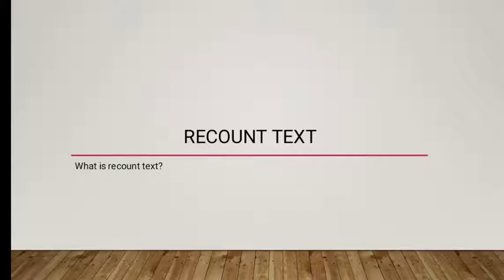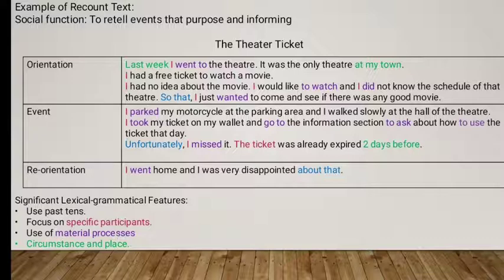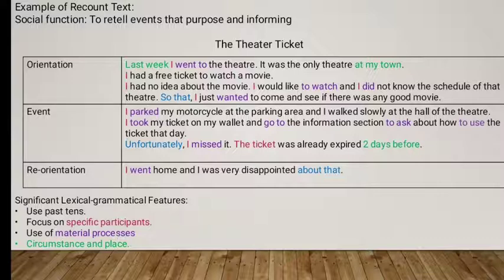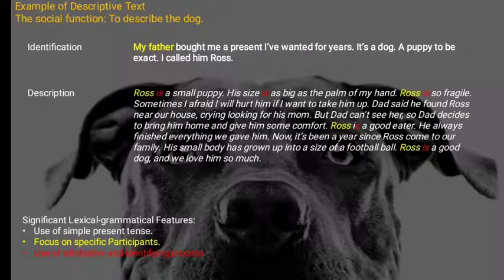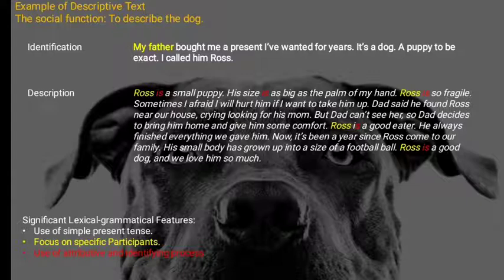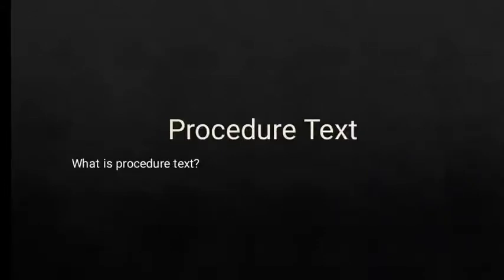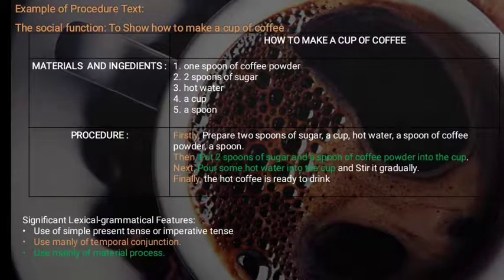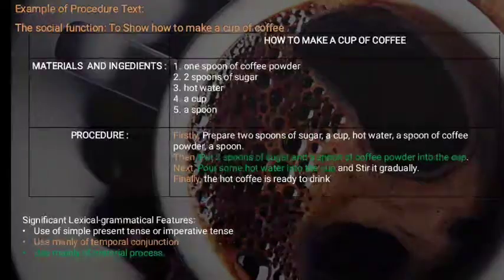AE Reading-3 Types of Text by Khani Handayani